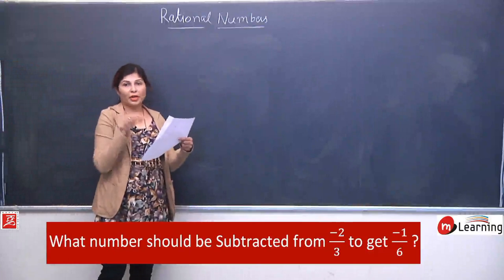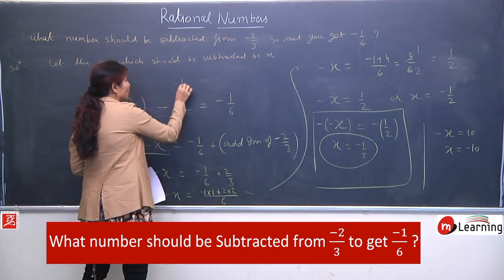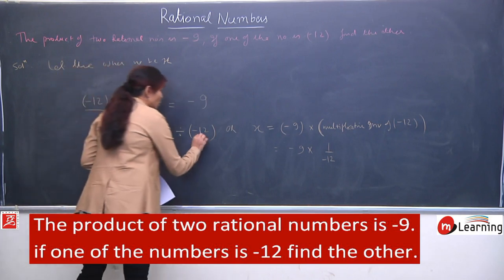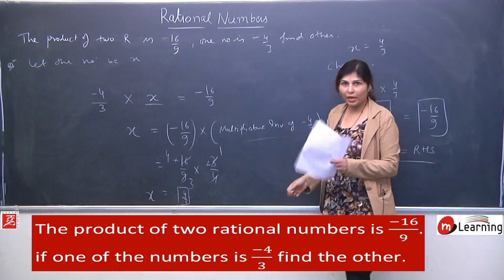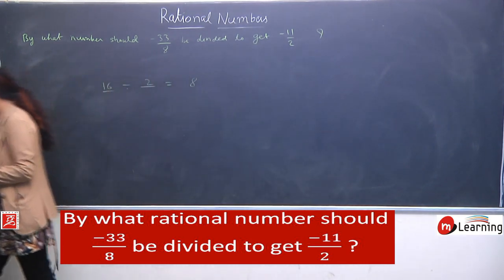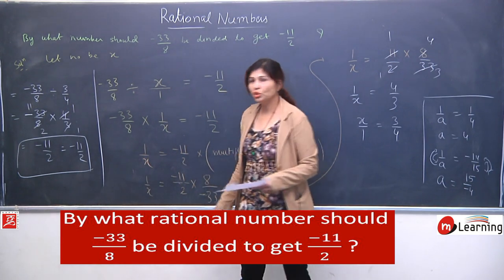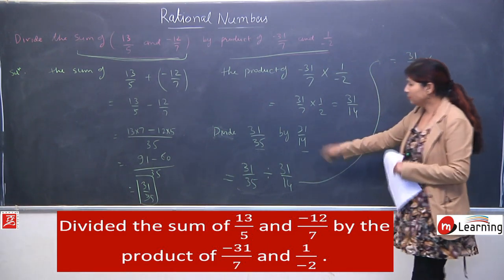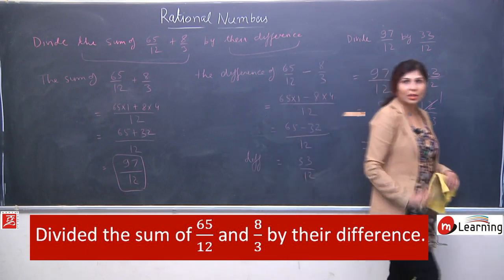Rational Numbers 16 For Class 8th